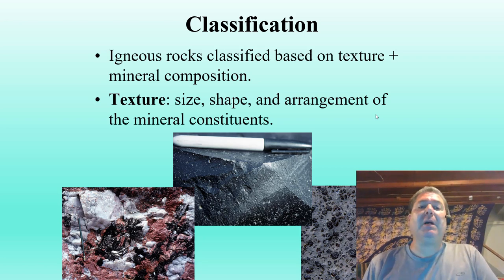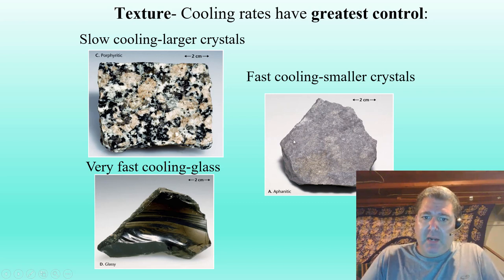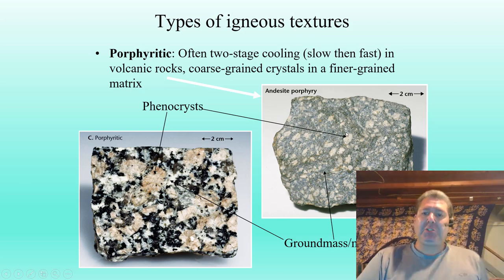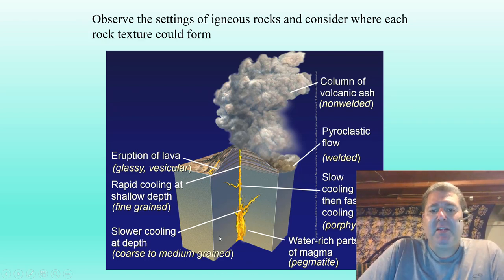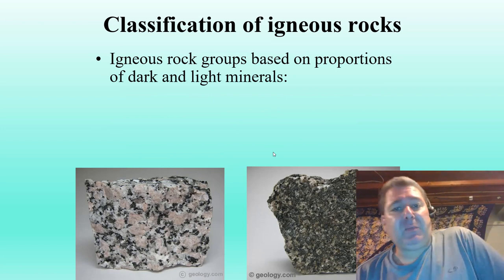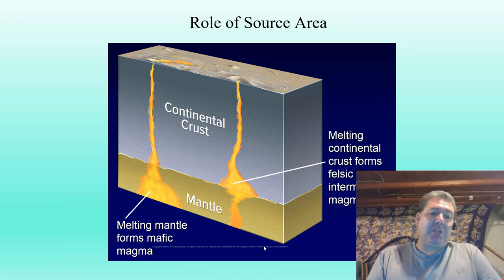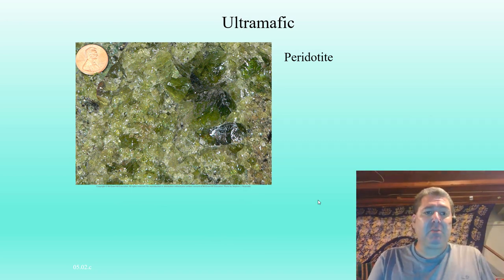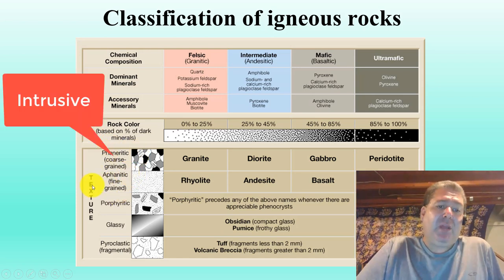igneous rock classification